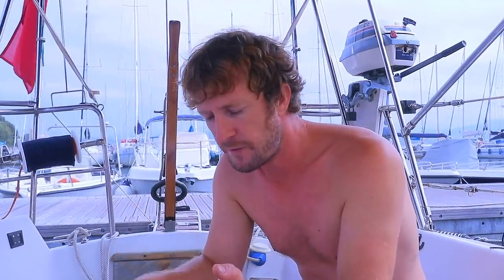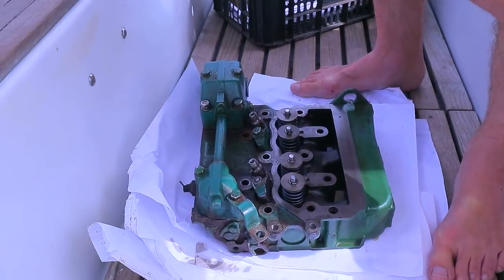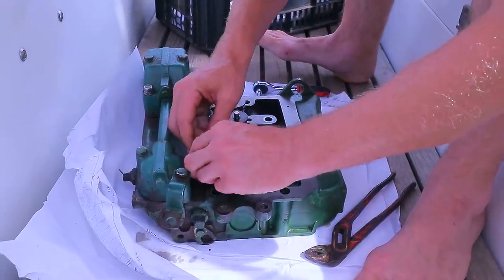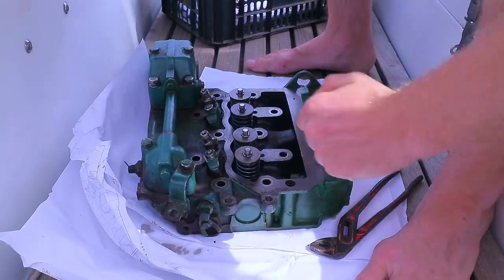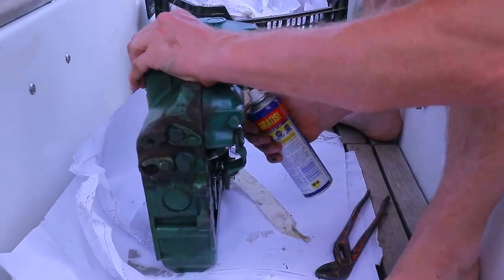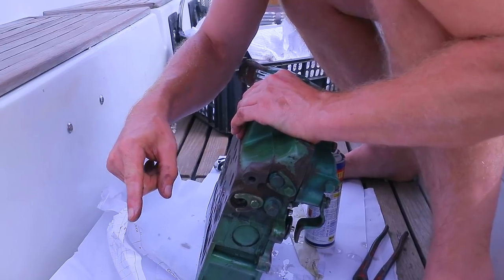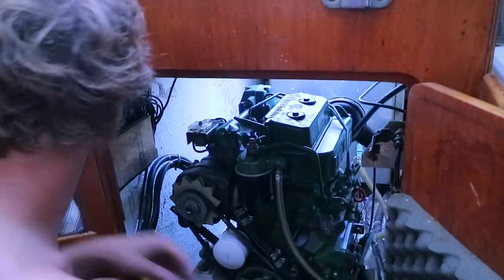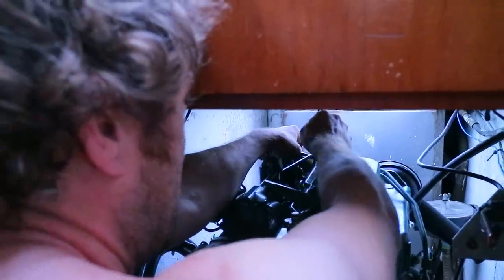Volvo Penta Injector Blow-By (Part 2 of 2) | ⛵Sailing Britaly⛵ [Boat Work]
Injector blow-by is a fairly common problem; knowing how to deal with it is useful information.

⛵Sailing Britaly⛵ We are Chris (British), Rossella (Italian), and Emma (Britalian!) We make informative sailing videos with the aim of helping YOU achieve YOUR cruising dreams, while working for a better world. Thanks to our Patrons we have planted 4,770 trees to date.

Do you know someone who you think you would enjoy our videos? Share our channel with them ➜

Fair winds!
Chris, Rossella and Emma 😊

'Sailing Britaly' is a Helvellyn Ltd brand. Helvellyn Ltd assumes no liability for property damage, injury or death incurred as a result of any of the information contained in this video. Helvellyn Ltd. recommends safe practices when working with power tools, automotive lifts, lifting tools, jack stands, electrical equipment, blunt instruments, chemicals, lubricants, open flames, or any other tools or equipment seen or implied in this video. Due to factors beyond the control of Helvellyn Ltd, no information contained in this video shall create any express or implied warranty or guarantee of any particular result. Any injury, damage or loss that may result from improper use of these tools, equipment, or the information contained in this video is the sole responsibility of the user and not Helvellyn Ltd.